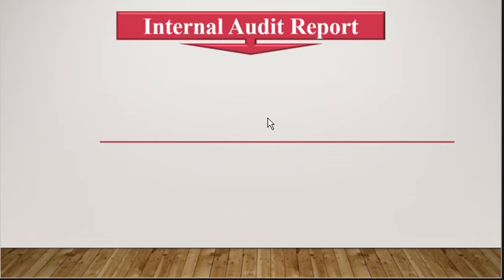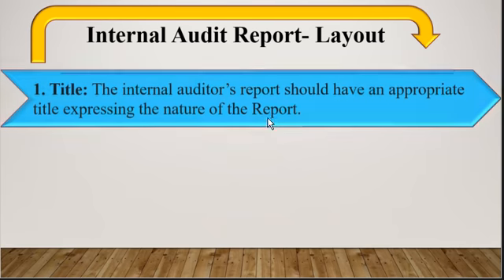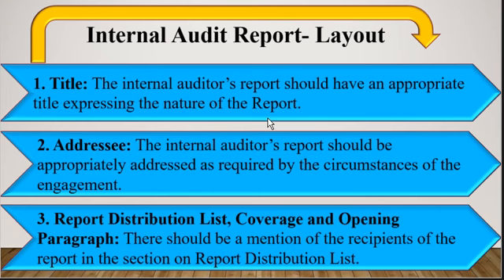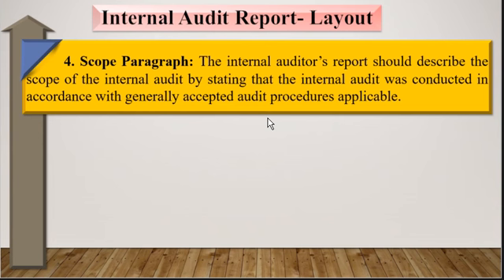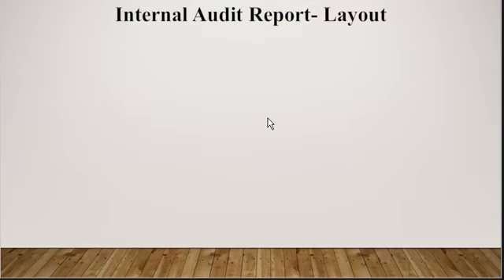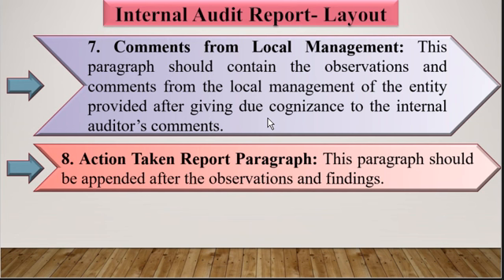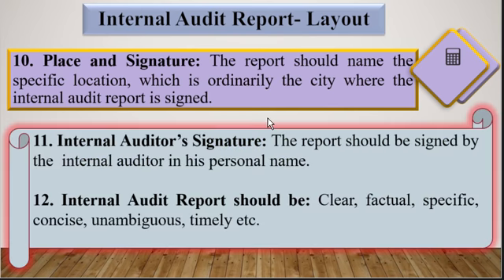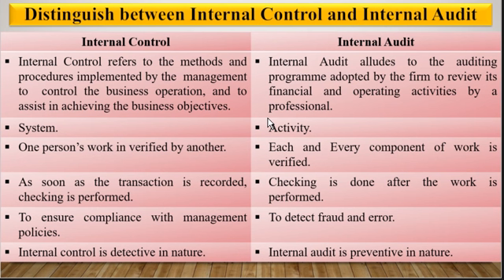MCOM | Sem III | 304 | Specialized Auditing - VI | KS Shete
Unit II
Internal Audit
Internal Audit Report, Difference Between Internal Audit and Internal Control